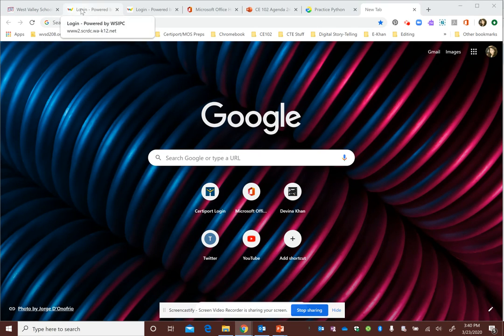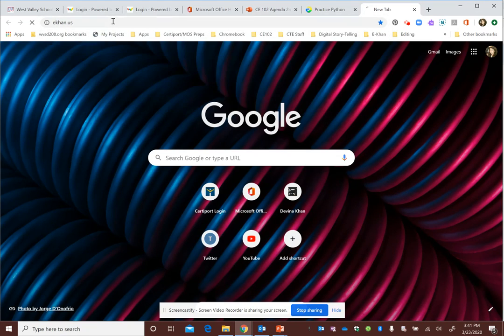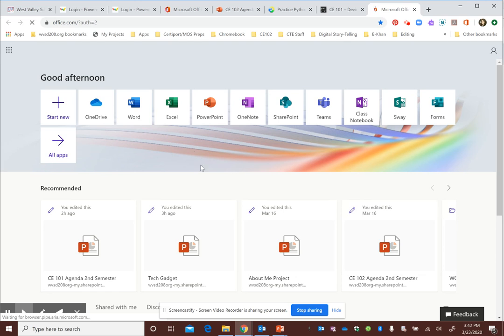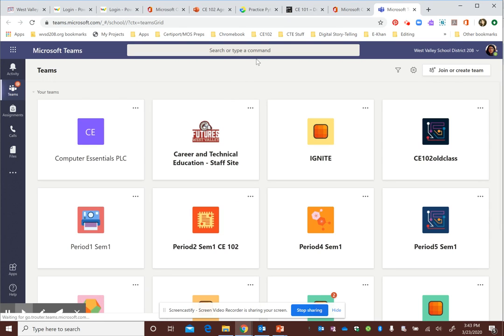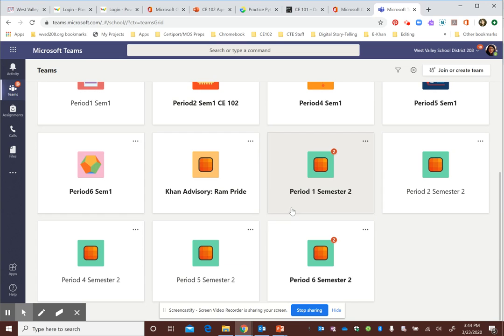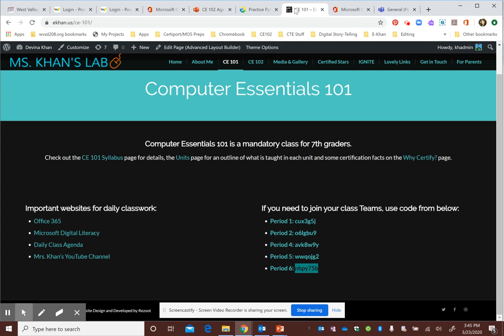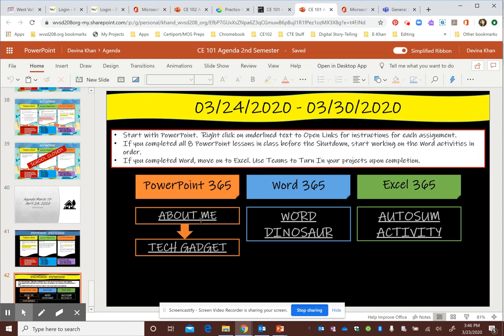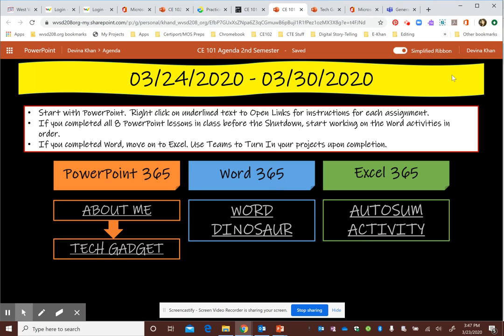How to access the Agenda, Class Website, Teams